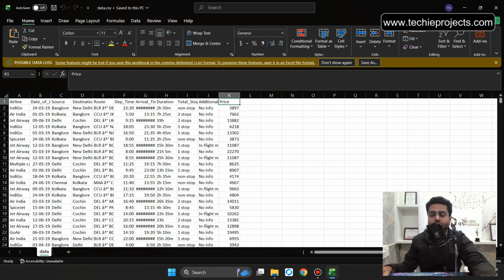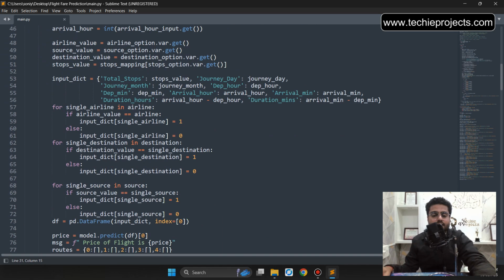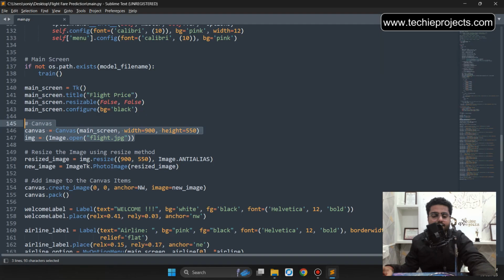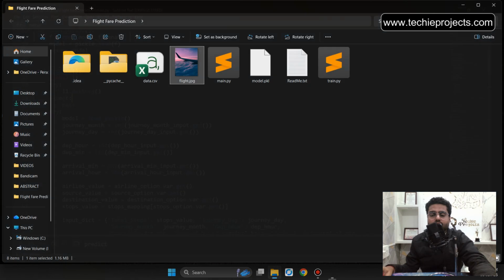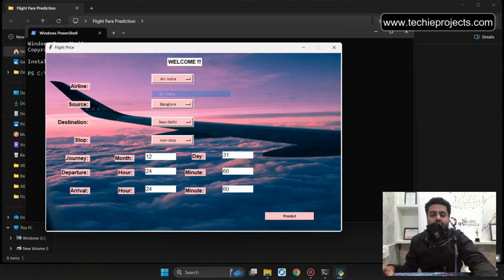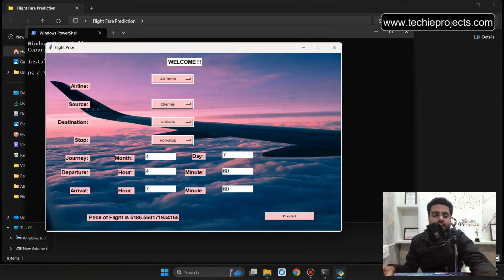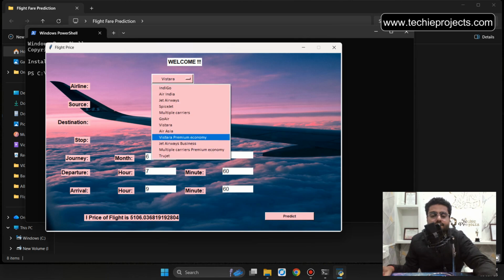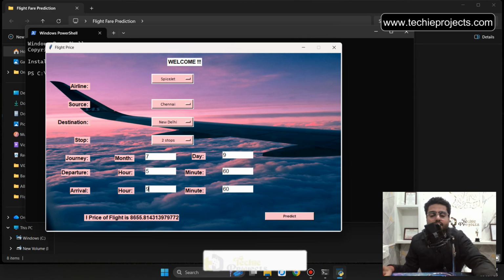Flight Fare Prediction using Machine Learning | Final Year Project Computer Science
Detailed Explanation of Flight Price Prediction using Python

Predicting flight prices with Python means using math to guess how much a plane ticket might cost. First, we gather lots of information about past flights, like when they left, where they went, and how much tickets cost. Then, we clean up this information, making sure it's all neat and understandable for the computer. After that, we figure out which parts of the information are most important for guessing prices. Finally, we teach the computer to use all this information to make guesses about how much future flights might cost. It helps people plan their trips better.

flight fare prediction
flight price prediction
flight price predictor
flight fare prediction project
flight fare prediction using machine learning

Software Requirements :-
• Coding Language : Python
• Implementation: Web Framework.
• Operating system : Windows 10 / 11.
• Graphical User Interface : HTML, CSS, Django

Hardware Requirement :-
• Input Devices : Keyboard, Mouse.
• System : Pentium i3 Processor.
• Hard Disk : 500 GB.
• Ram : 4 GB.